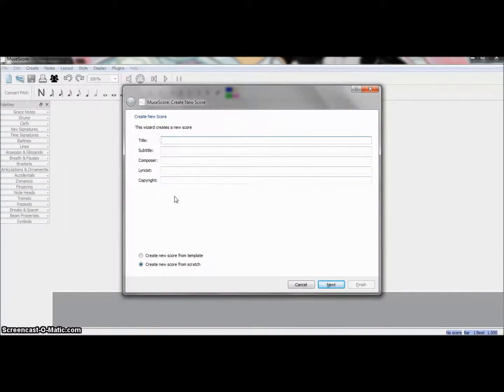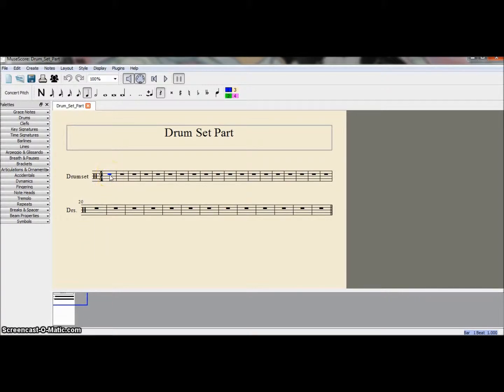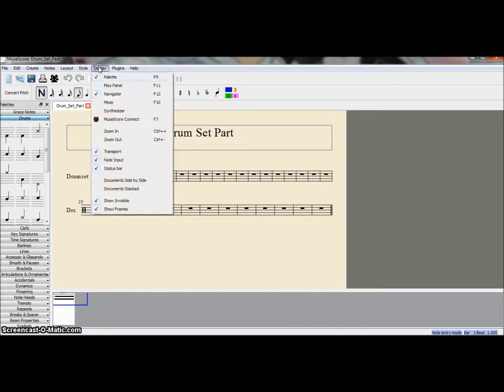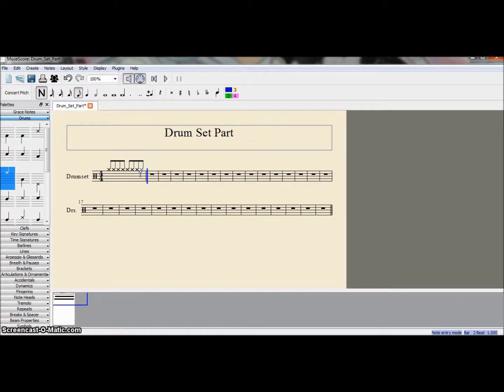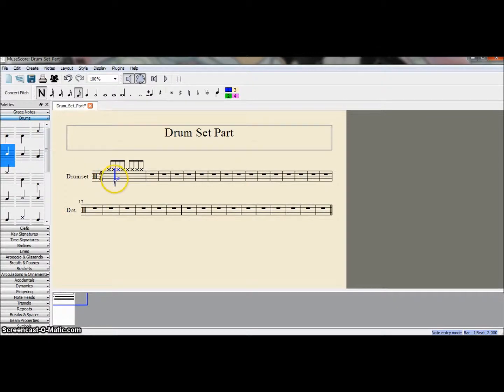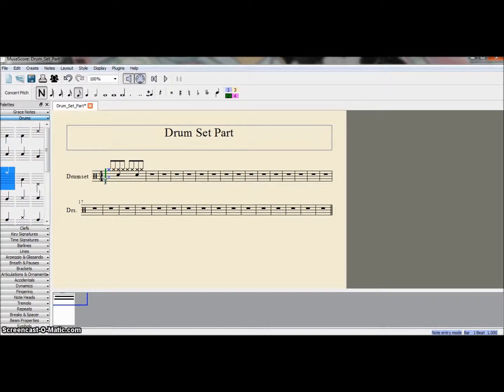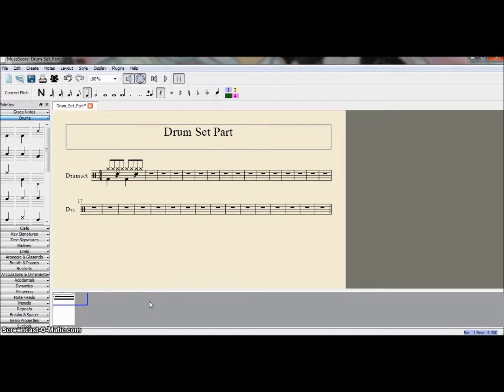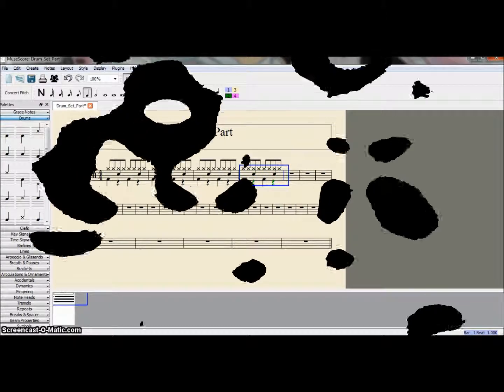MuseScore Tutorial 8/8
Hope it is very useful! ;)